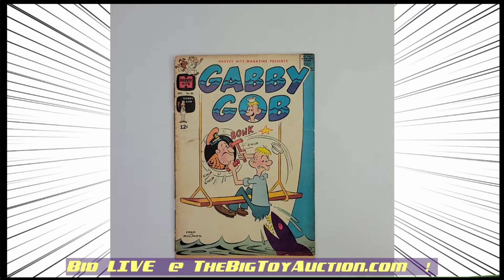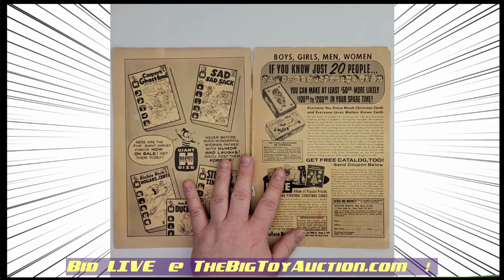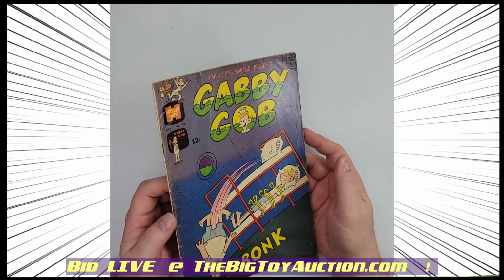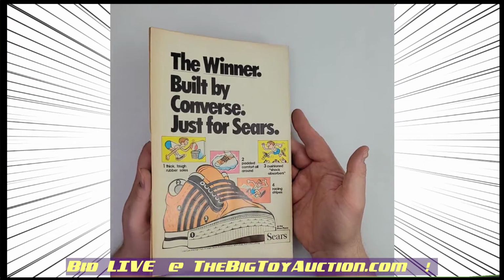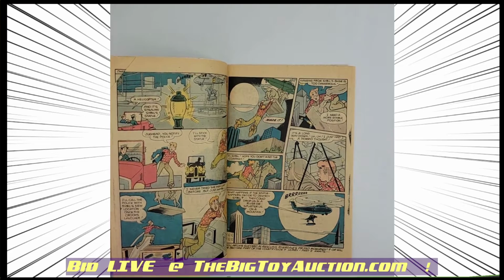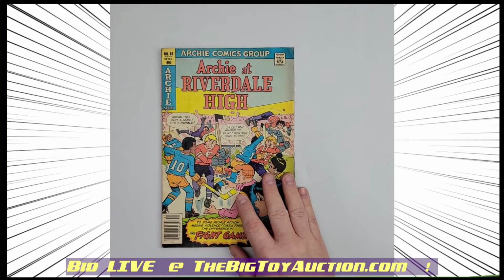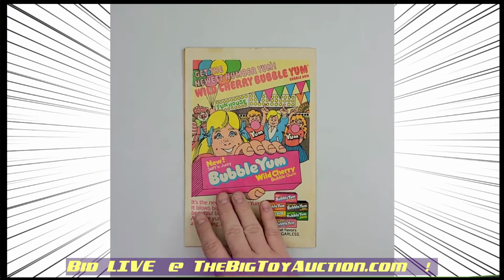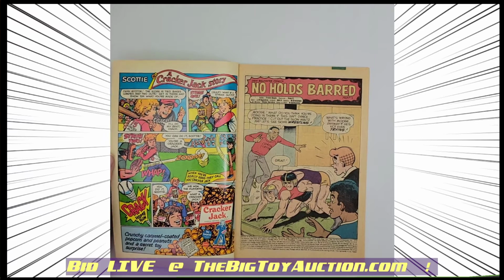Baby Huey Was a Menace and Nobody Stopped Him – TheBigToyAuction.com Auction Preview!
Before superheroes took over…
Before comics got dark…
THIS is what ruled the racks.

Today’s preview dives into a Bronze Age Harvey Hits comic book grouping featuring Richie Rich, Baby Huey, and the colorful cast that quietly dominated grocery stores, drug stores, and childhoods across the 1970s.

These comics weren’t edgy.
They weren’t rare at the time.
And somehow… they survived.

📚 WHAT’S IN THE LOT:

• Three (3) original Harvey Hits comics
• Bronze Age issues from 1971–1973
• Richie Rich, Baby Huey, Little Dot & friends
• Bright colors, classic gag humor
• Used, ungraded originals — no reproductions

🔨 READY TO BID?

Vintage cartoon comics. Real survivors. Serious collectors.

📦 GOT HARVEY COMICS?

Richie Rich. Baby Huey. Weird grocery-store classics.

We know where the nostalgia lives.